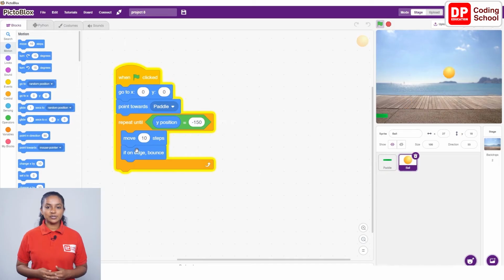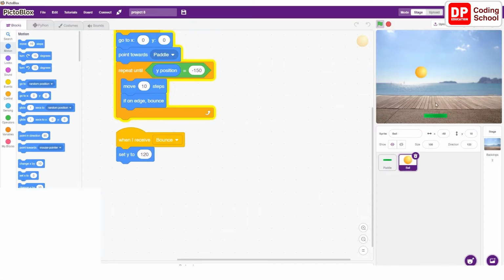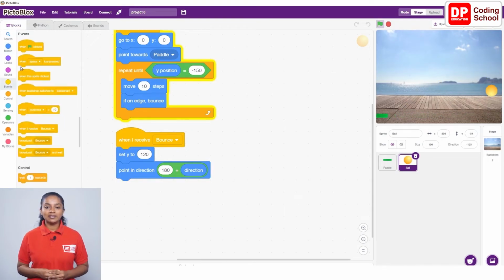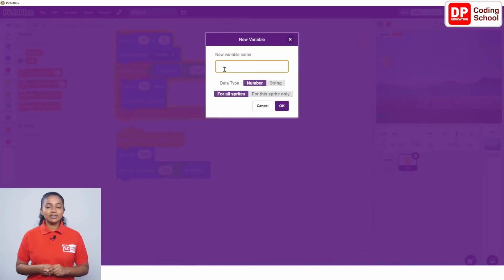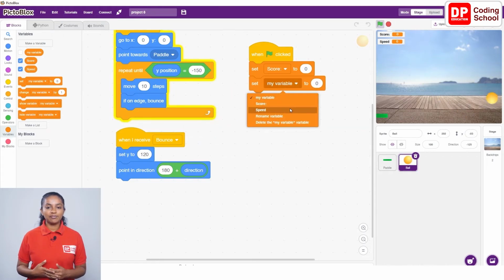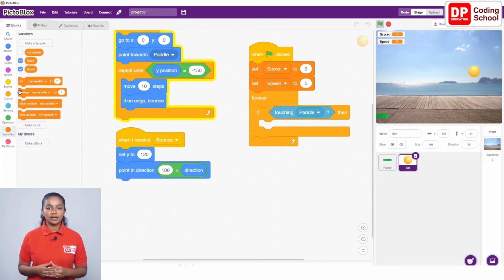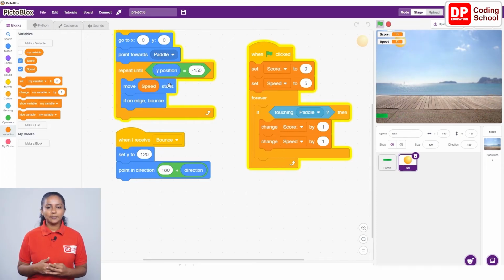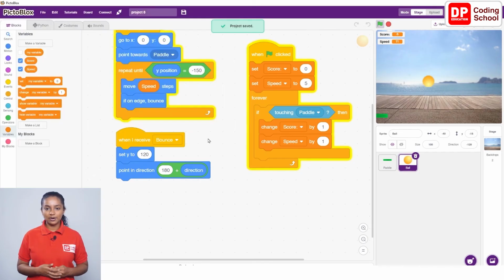Project 144 Step 5 - How to create the code for the ball sprite